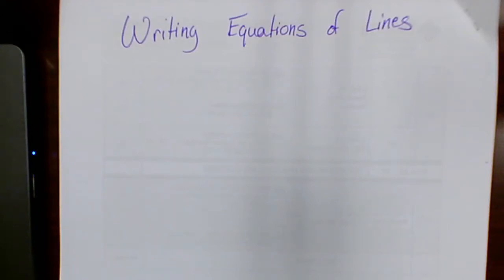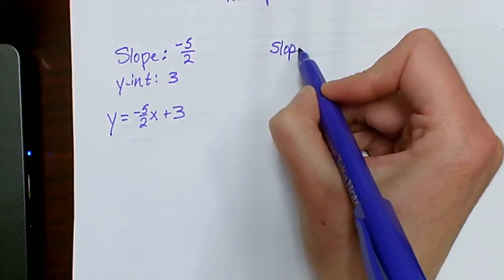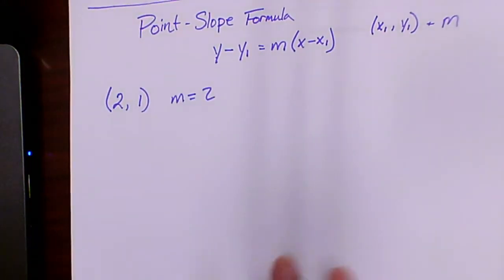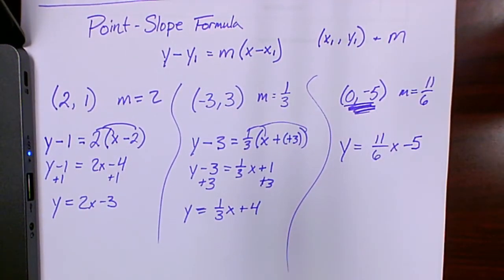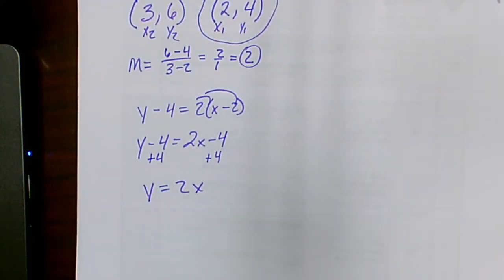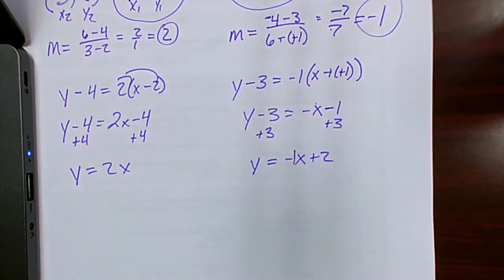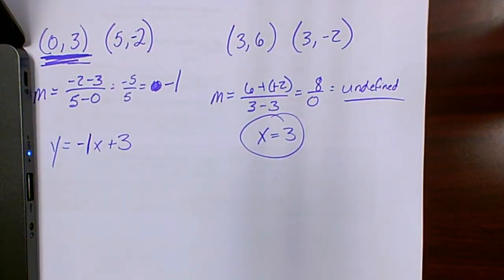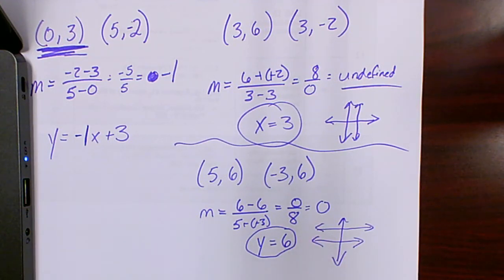Writing Equations of Lines